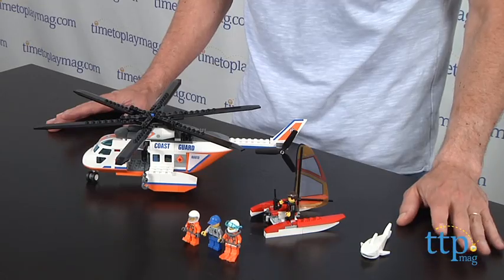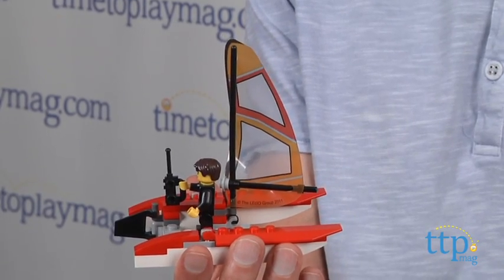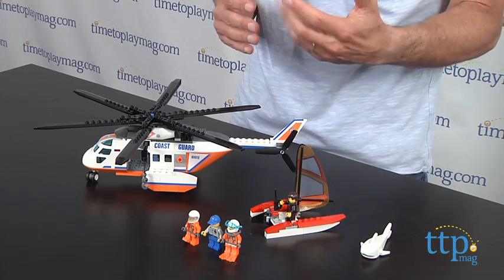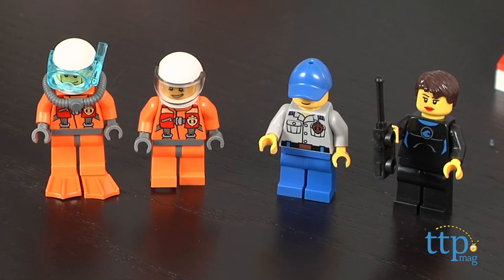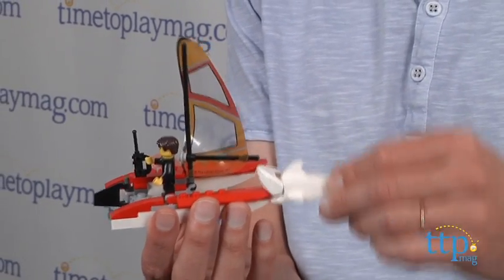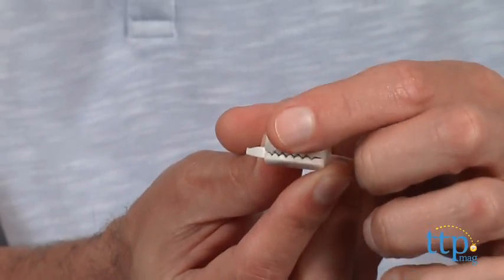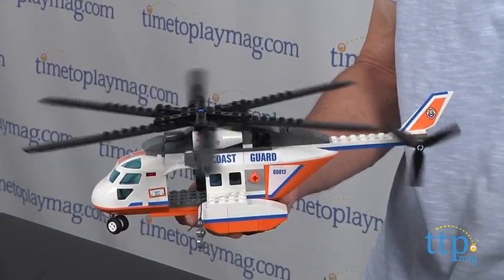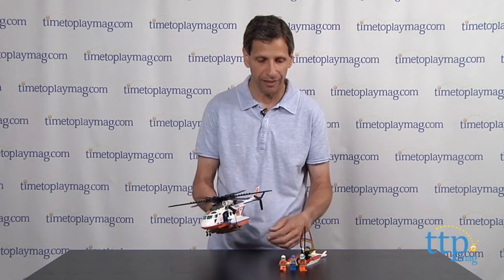LEGO City Coast Guard Helicopter from LEGO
For the full review, where it's in stock, and how much it costs,

Kids can fly to the rescue with the 230-piece LEGO City Coast Guard Helicopter building set. With this set, kids can build a helicopter with working winch, wheels, and a spinning rotor. Kids can also build a catamaran sailboat with falling sail function. Lower the helicopter's winch to lift and rescue the sailor in distress. This set comes with four minifigures: pilot, diver, rescuer, and sailor. Each has different accessories, including a life jacket and diving gear. A great white shark figure with opening and closing mouth is also included.